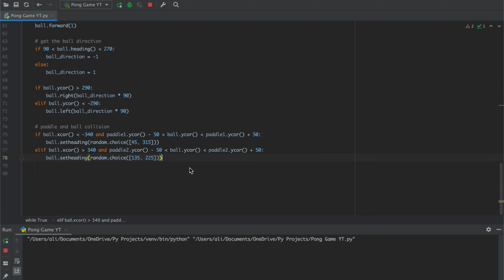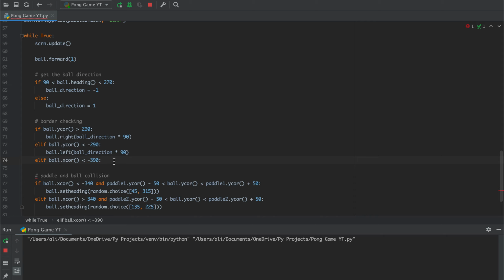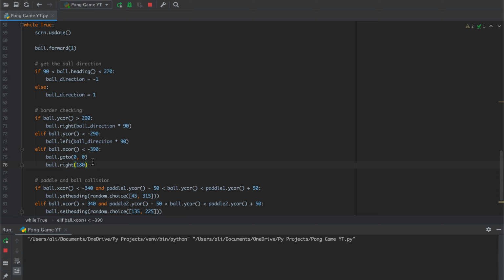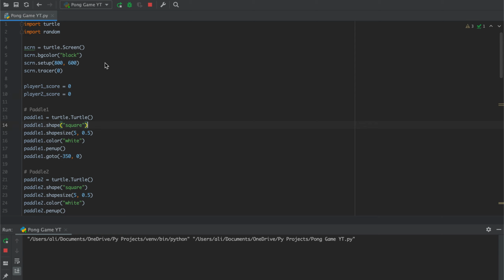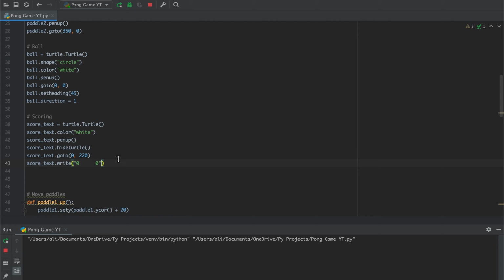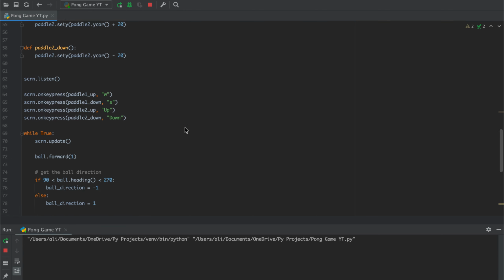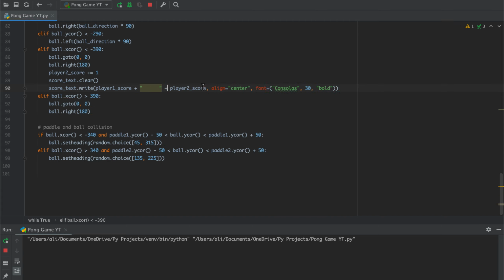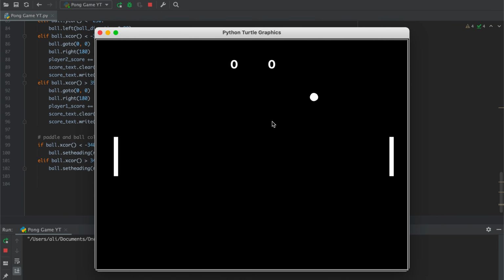How to Make a Pong Game from Scratch #5 - Creating a Scoring System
In this game creation series I teach you how to make a Pong game from scratch! In this third tutorial about how to make a Pong game from scratch I teach you how to move your paddles using keypresses such as WS and arrow keys.